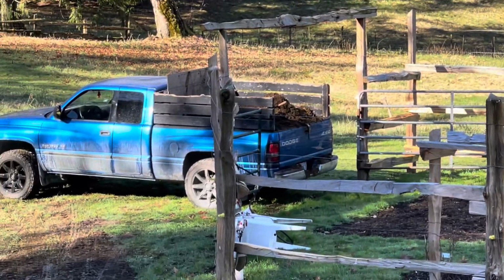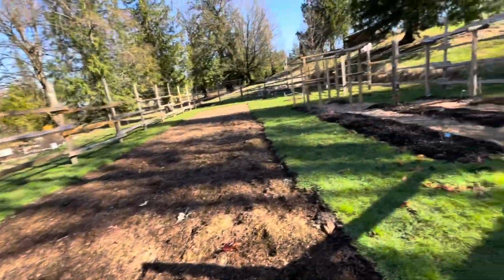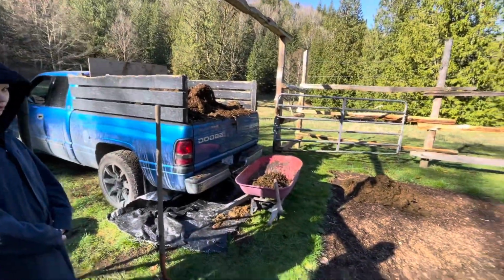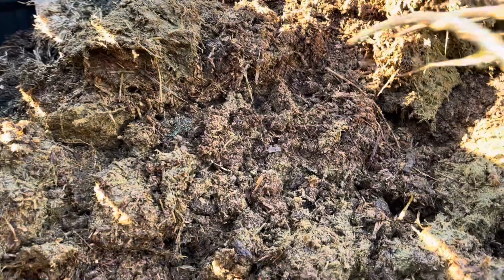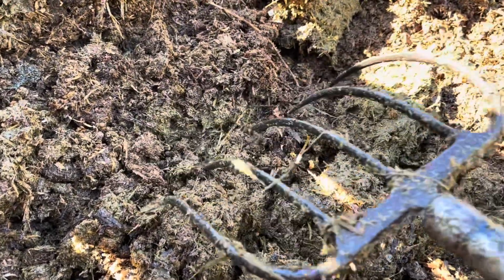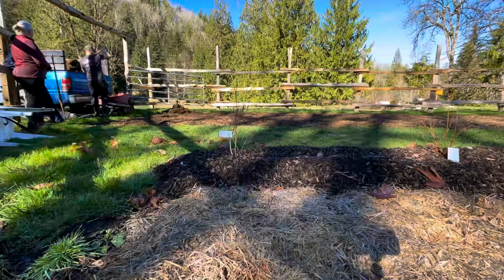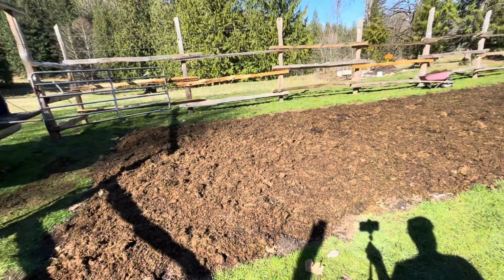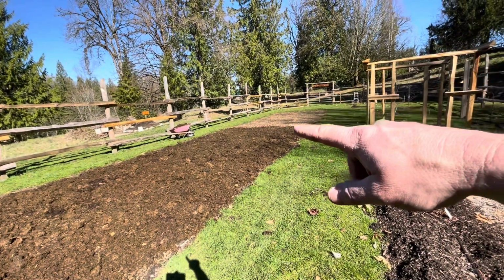Spring Manure Dump